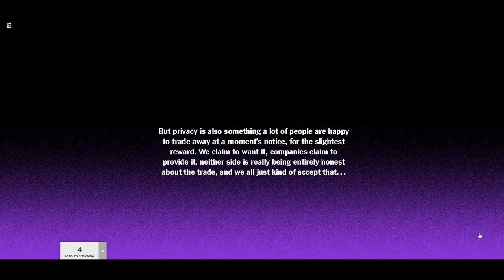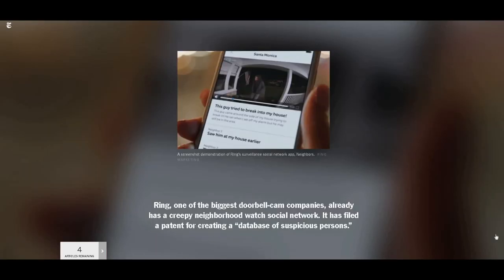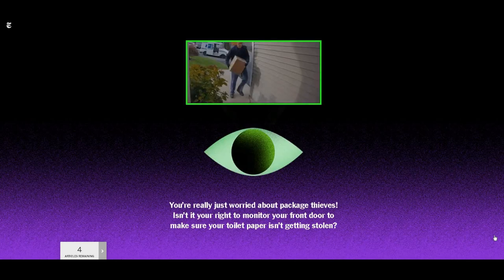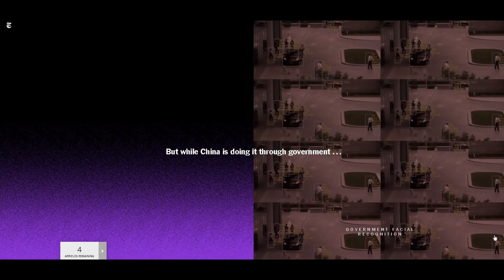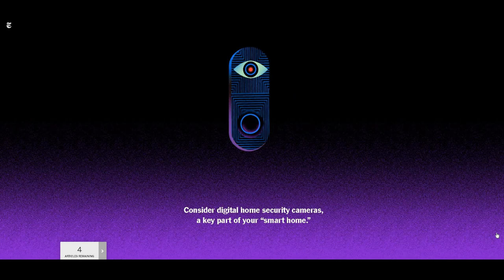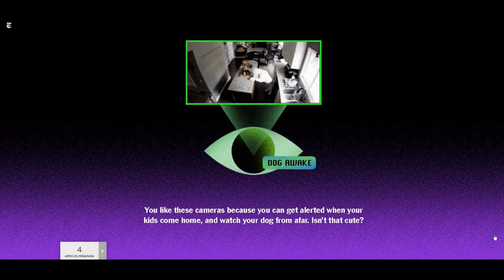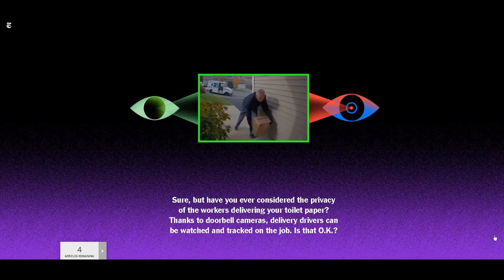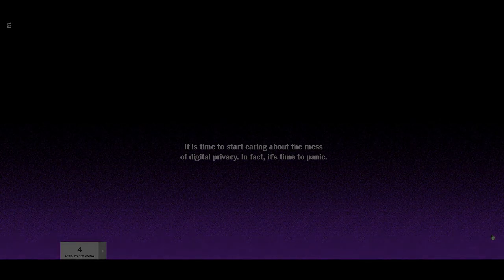Ring Doorbell "Inadvertently" Spying On You For Law Enforcement & The New World Order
Song(s): Dark Toys Artist(s): SYBS